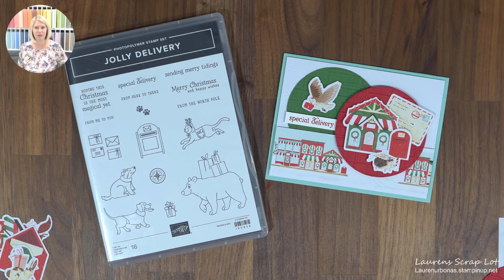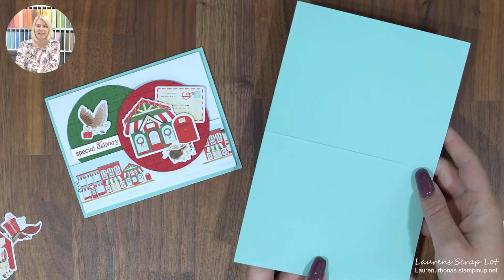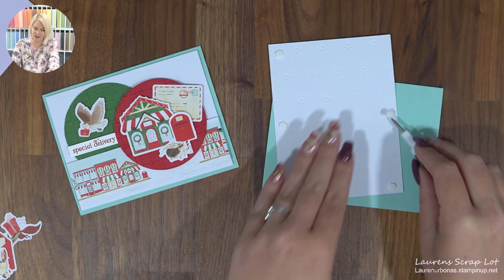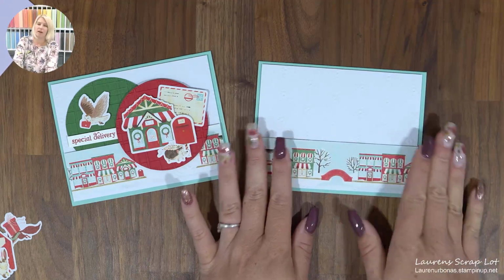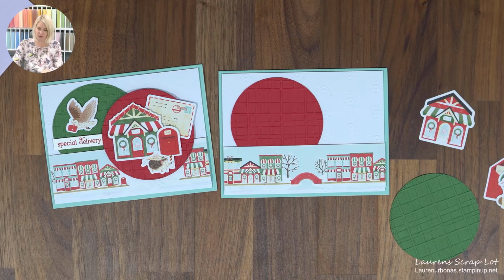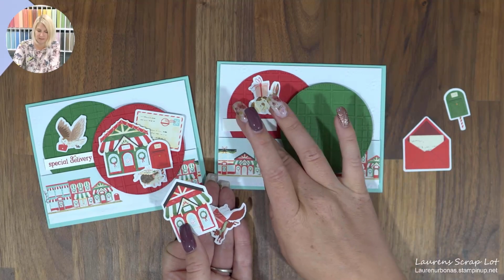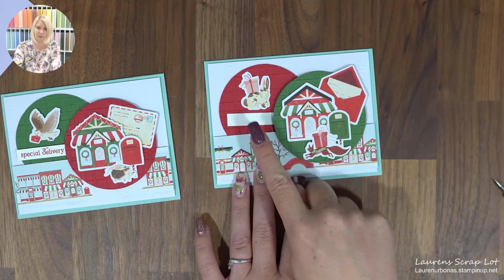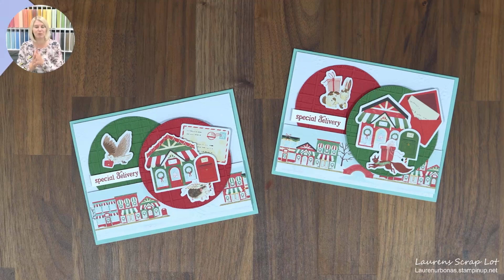🎄North Pole Delivery Christmas Card Tutorial | Show Me How It's Done with Lauren's Scrap Lot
🎄 North Pole Delivery Christmas Card Tutorial | Show Me How It's Done 🎄
Welcome to this week’s episode of Show Me How It’s Done! Today we’re diving into an adorable holiday card project featuring the North Pole Delivery Suite and Jolly Delivery Bundle from Stampin’ Up!

In this tutorial, I’ll walk you through step-by-step how to create a cozy winter scene Christmas card using:
✨ Pre-cut critters from the North Pole DSP
✨ Embossed snowflake backgrounds
✨ Layered cardstock, charming houses, and festive sentiments
✨ No stamping required (except your sentiment)!
Whether you're a seasoned paper crafter or brand new to cardmaking, this project is simple, fun, and packed with Christmas cheer.

🛍 Want to join my all-day crafting retreat?
The retreat is open to all Canadians and takes place in-person in Edmonton on October 25th, or you can sign up for the To-Go Kit version!
📦 Your kit includes:
✔ Pre-cut and prepped materials
✔ Choice of stamp set
✔ Full video tutorial
✔ All-day creativity and fun!

🧵 Supplies Used in This Video:
North Pole Delivery Suite (pg 28–29 Mini Holiday Catalog)
Jolly Delivery Bundle
Silent Snowfall Designer Series Paper
Stylish Shapes Dies
Forever Plaid Embossing Folder
Real Red Ink
Cardstock: Basic White, Pool Party, Cherry Cobbler, Garden Green

📏 All measurements & supply lists are in the description below!
Base: 5 1/2 x 8 1/2 (Score at 4 1/4)
Inside White: 4 x 5 1/4
Front White: 4 x 5 1/4
Front Houses: 1 1/2 x 5 1/4

📣 Don't forget to like, subscribe, and hit the bell so you never miss a Tuesday tutorial — and check out the Great North American Stamping Show on Thursdays for even more crafty inspiration!
📸 Follow on Instagram & Facebook @laurensscraplot
💬 Questions? Message me! I’d love to hear from you!